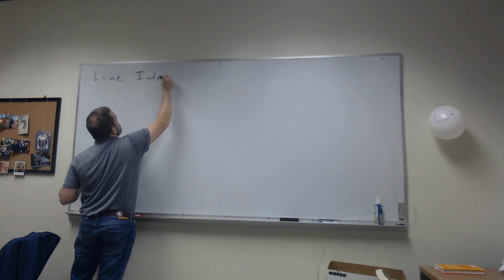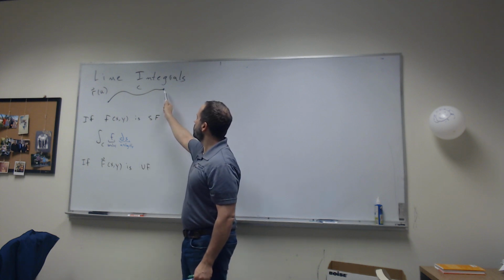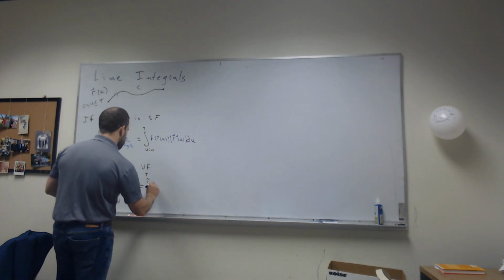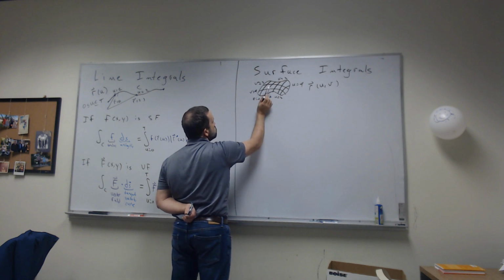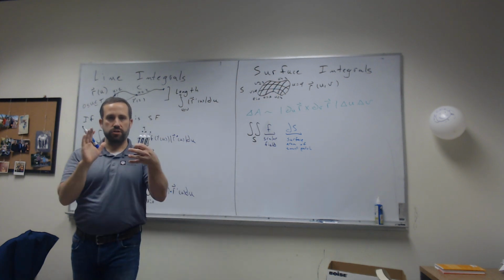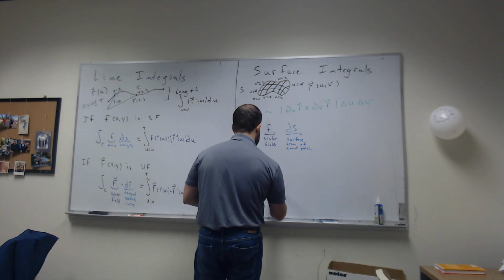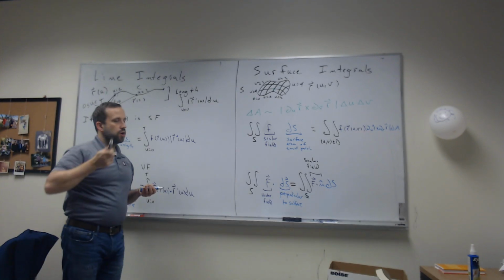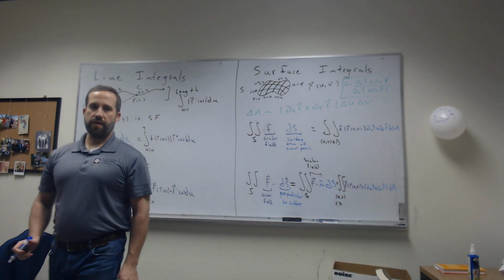Different Integrals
All the different integrals we've done!!